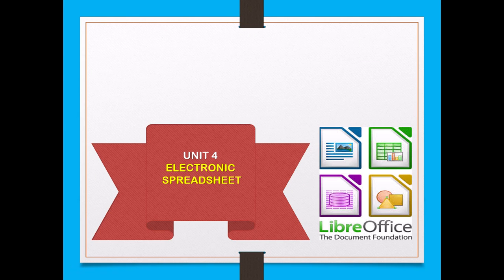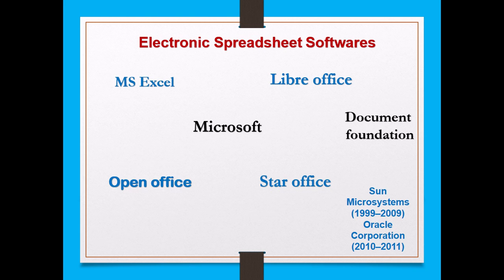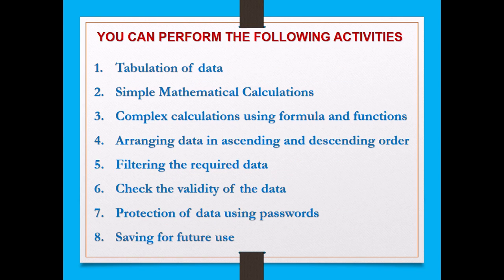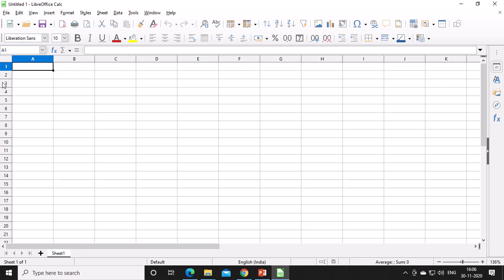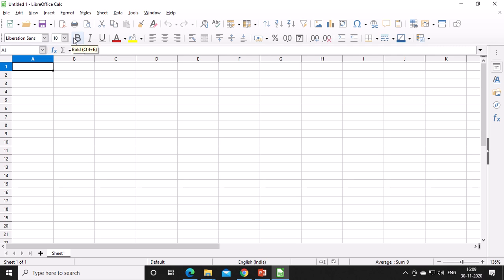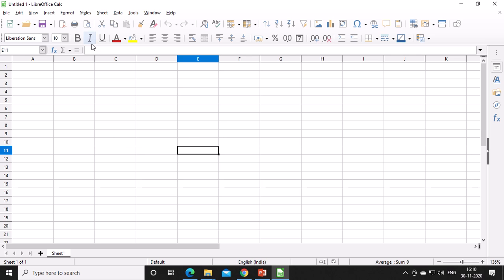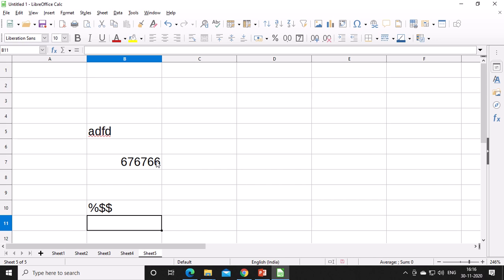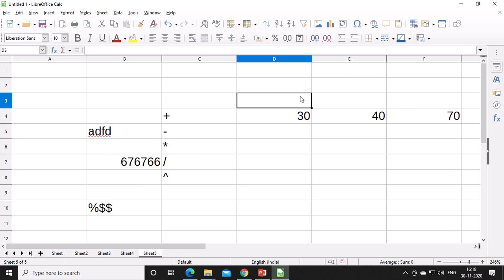Class IX - Information Technology - CBSE - Unit 4 Electronic Spreadsheet